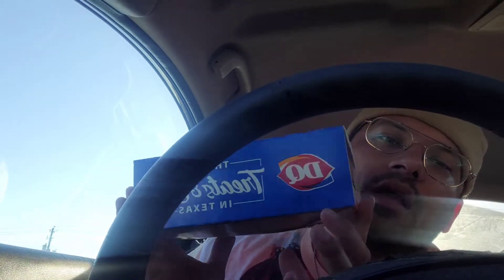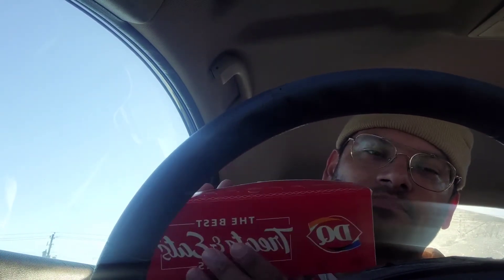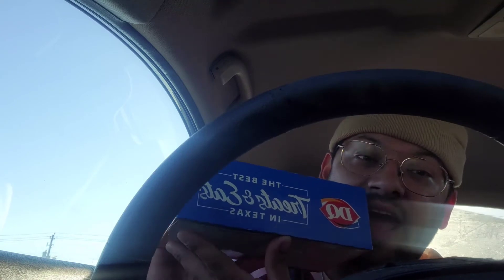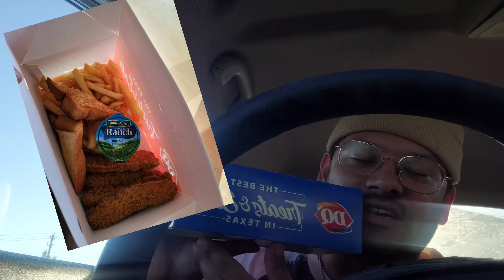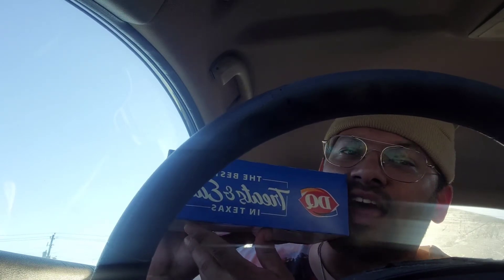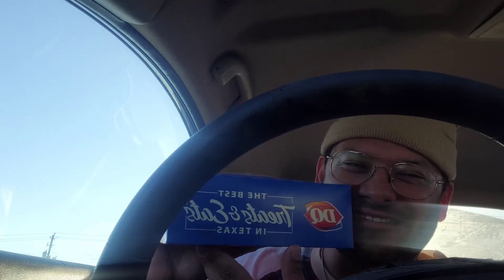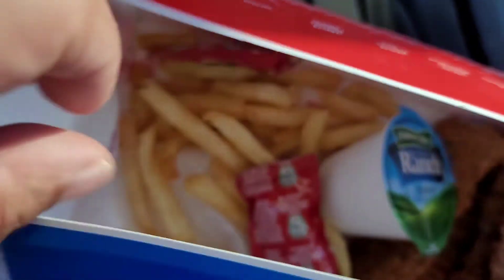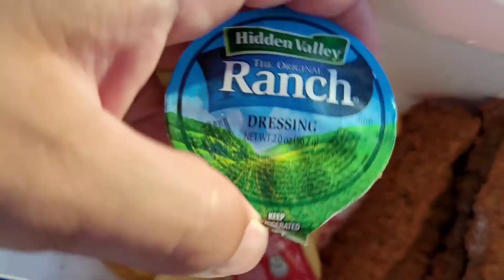Cheesy Steakfinger Country Basket ( Dairy Queen )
it is 10/10

Also check out Theta.tv for your chance to win Gfuel and Prizes